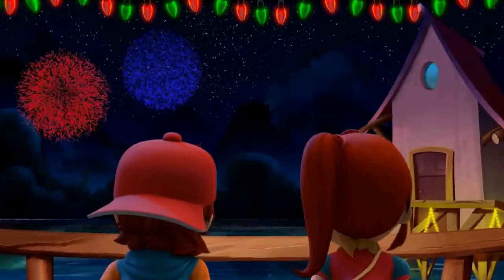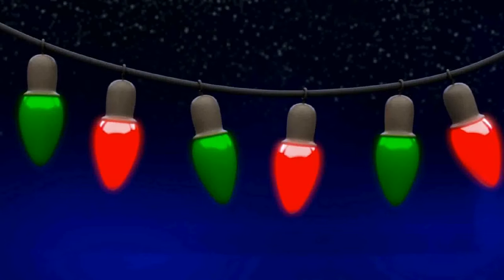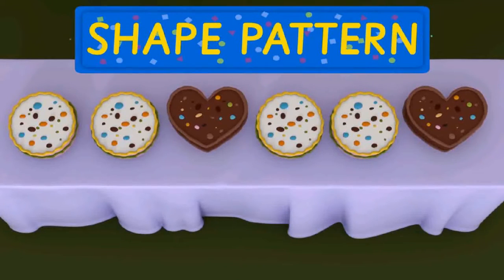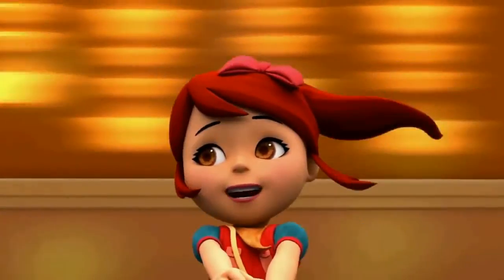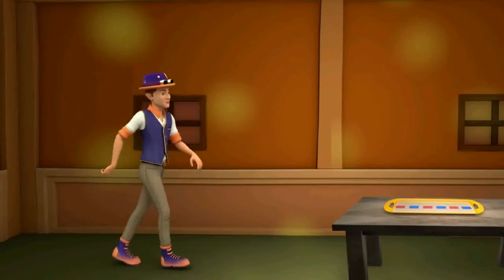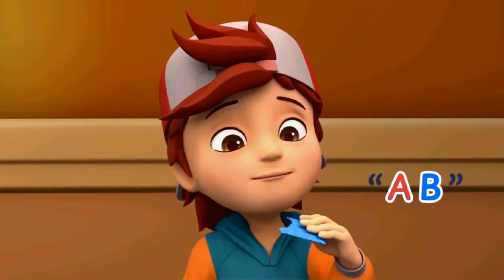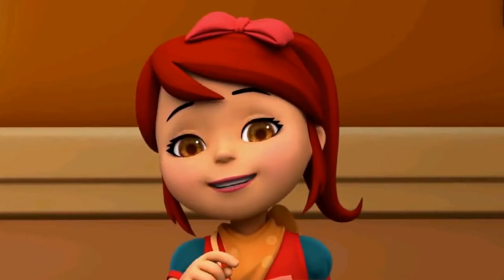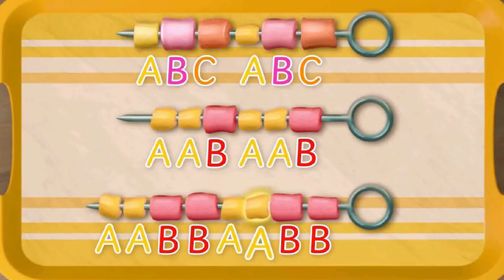Kids Learning Pattern (Color Shape and Size )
A pattern is a regularity in the world, in human-made design, or in abstract ideas. As such, the elements of a pattern repeat in a predictable manner. A geometric pattern is a kind of pattern formed of geometric shapes and typically repeated like a wallpaper design.